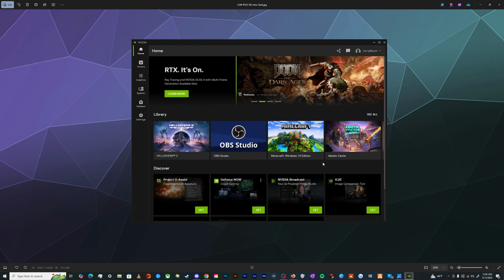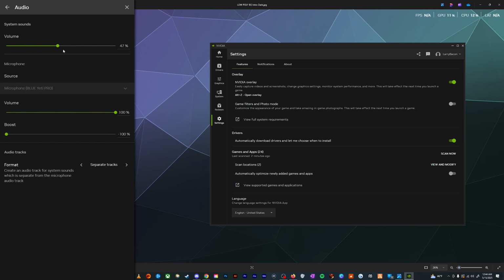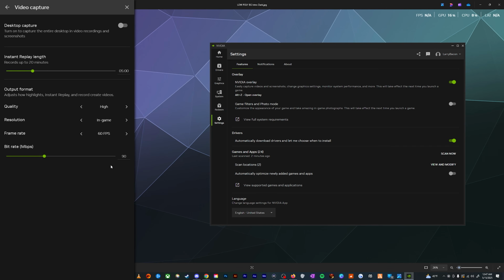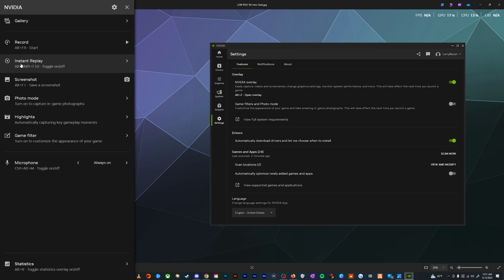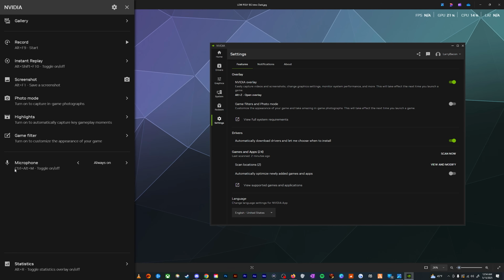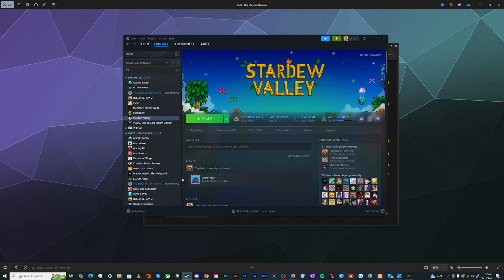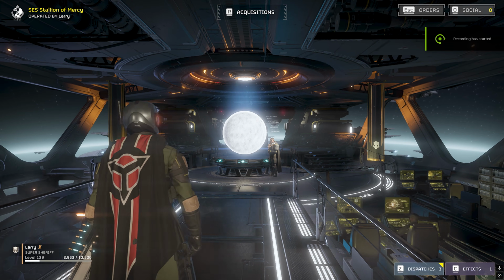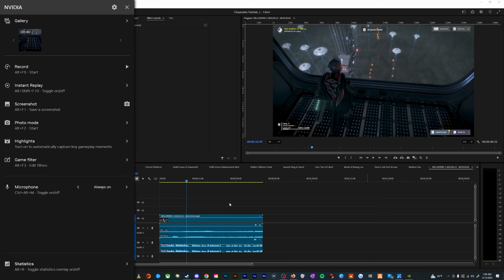🎥 Nvidia ShadowPlay 2025 FULL GUIDE: Settings, Removed Features, & New Photo Mode!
Confused by the new Nvidia ShadowPlay update? Don’t worry — in this full tutorial, I’ll walk you through every single setting in the latest version of ShadowPlay, including:

✅ How to record gameplay, desktop, and highlights
✅ How to use the new Photo Mode and Special Effects (like Reshade-style filters)
✅ What features have been removed from older versions (no more streaming, webcam recording, and others)
✅ Best settings for performance, quality, and file size

Whether you're a new user or a long-time ShadowPlay veteran, this guide has everything you need to make the most of Nvidia’s game capture tools in 2025.

🧠 What You’ll Learn in This Tutorial:
How to access and configure ShadowPlay in Nvidia GeForce Experience

Step-by-step walkthrough of all major settings:
Instant Replay
Manual Recording
Screenshot & Photo Mode
Performance Overlay
Shortcuts & Hotkeys
File Save Locations
How to use Photo Mode to take high-resolution screenshots with filters
How to apply Special Effects (similar to Reshade) in-game

What features have been removed from ShadowPlay (and alternatives to replace them)

💡 Pro Tips:
For streaming, use OBS Studio or Twitch Studio instead of ShadowPlay
For webcam overlays, try OBS Virtual Camera
For advanced filters, consider adding ReShade on top of ShadowPlay
Always back up important gameplay videos — ShadowPlay’s Instant Replay buffer can overwrite old clips

🎮 Whether you’re a content creator, casual gamer, or screenshot artist, this guide will help you master Nvidia ShadowPlay in 2025!